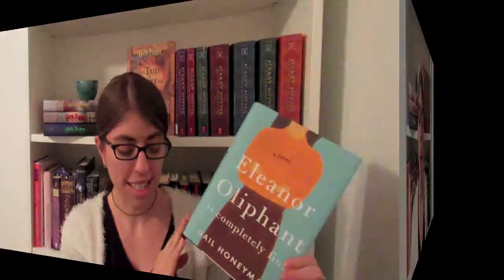Magical O.W.L'S Read-a-thon TBR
This video is going up a bit late because I have had some difficulties getting this edited. So when you see this this read-a-thon will have already begun. Nonetheless, enjoy!

P.S. I will be making some videos throughout the month to document my progress.